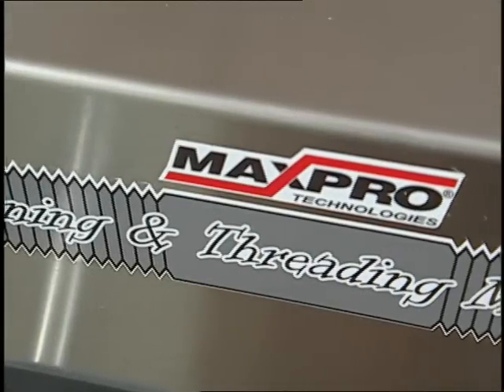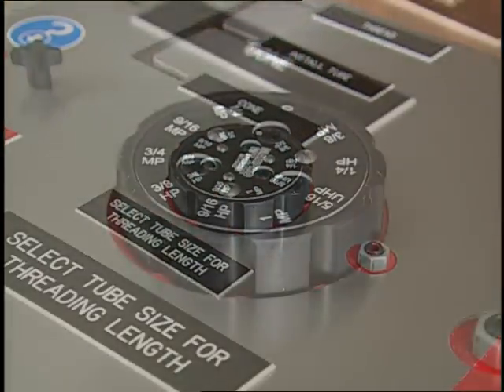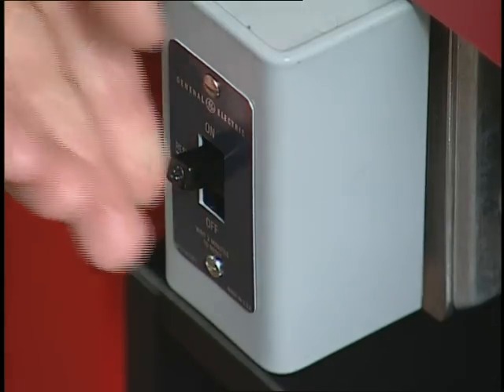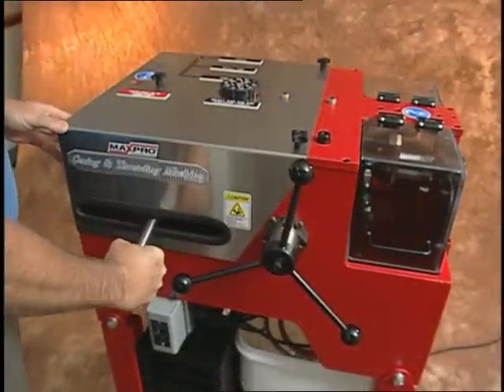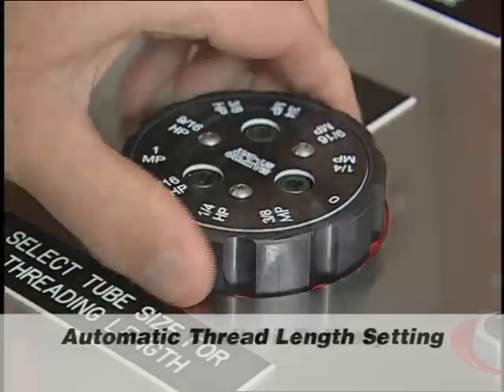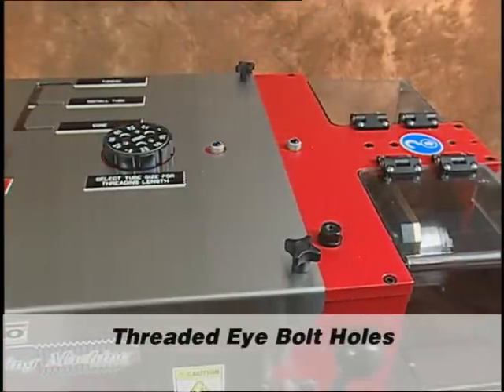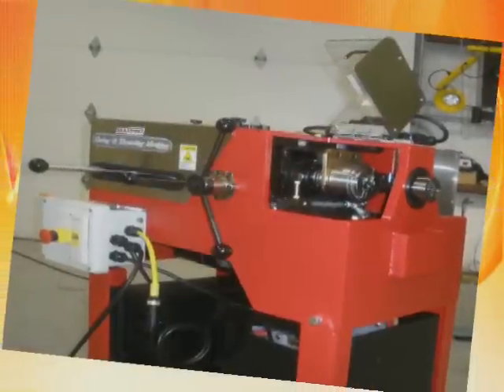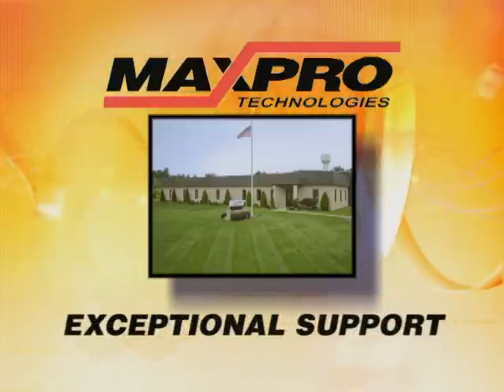[OUTDATED] Coning and Threading Machine from Maxpro Technologies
Single ended operation reduces production time by 50%!
Set up time is decreased with tubing size selector
1/4", 5/16", 3/8", 9/16", 3/4" & 1" Heavy Wall Tubing
Large capacity chip bin
Splash guard cabinet
CE Mark available
Right hand operation available